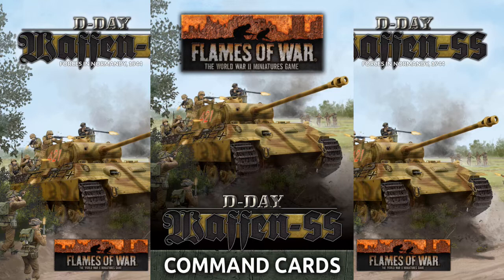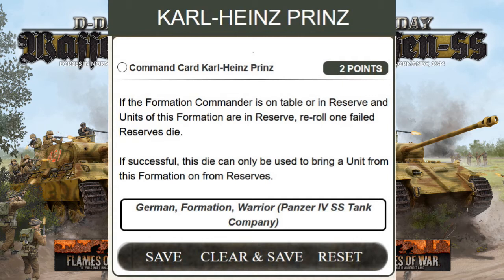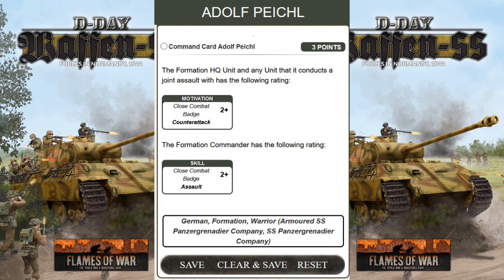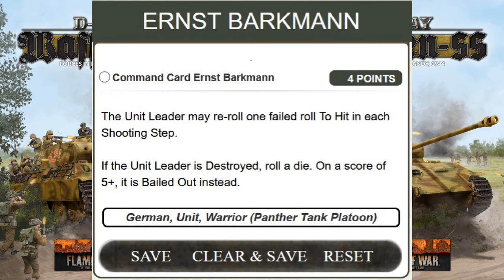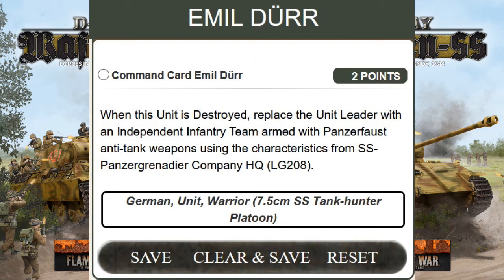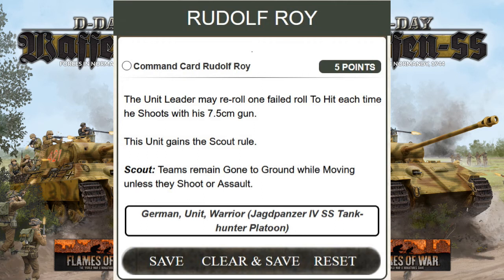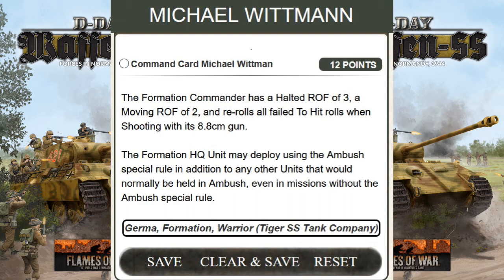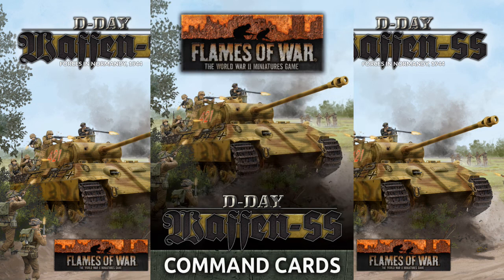Flames of War - D-Day Waffen SS Command Cards - Warriors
This video is about Flames of War - D-Day Waffen SS command cards - Warriors

Karl-Heinz Prinz
Adolf Peichl
Ernst Barkmann
Emil Durr
Rudolf Roy
Michael WIttman